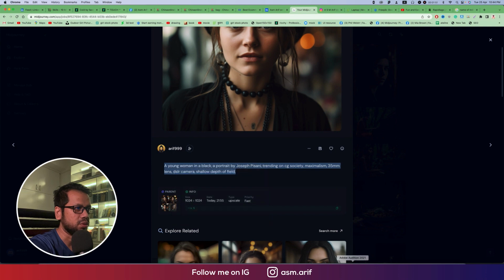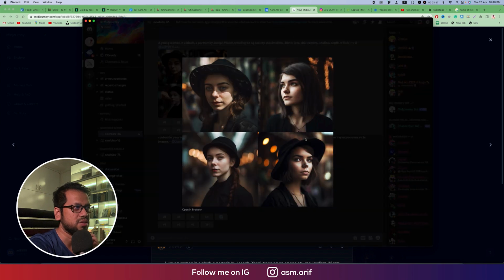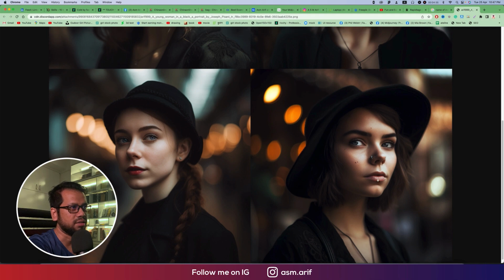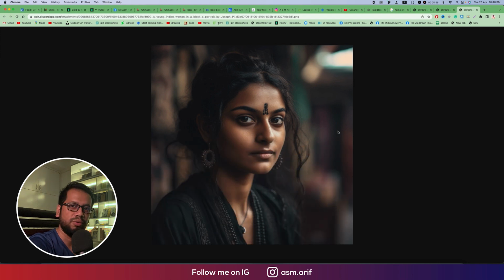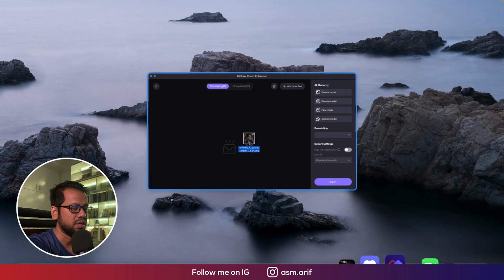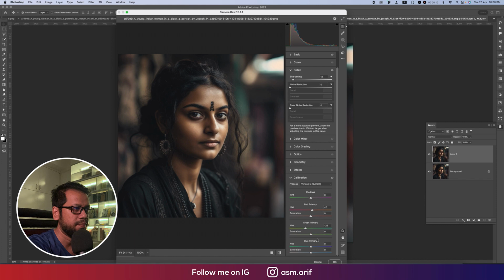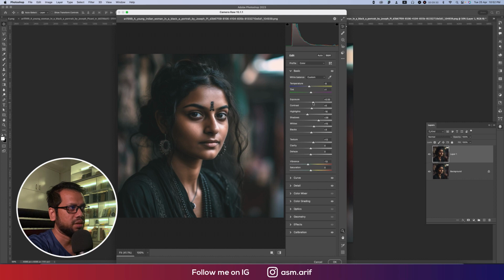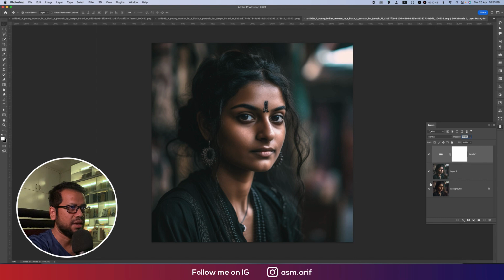Professional Photography Without Using a Camera!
Do Professional Photography Without Using a Camera!,
How to generate photos by A.I.,
Professional Photography by A.I.,
How to Do Professional Photography by A.I.,

When you are using this track, please don't forget to put this in your description:

MUSIC DESCRIPTION:

"Modern Technology" is a technologic sounding electronic music with tech glitchy beat, piano, futuristic synths and strings.

Prompt
A young indian woman in a black, a portrait by Joseph Pisani, trending on cg society, maximalism, 35mm lens, dslr camera, shallow depth of field